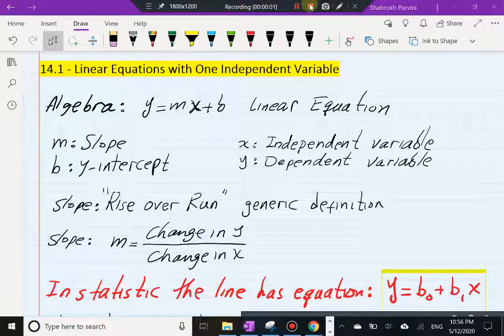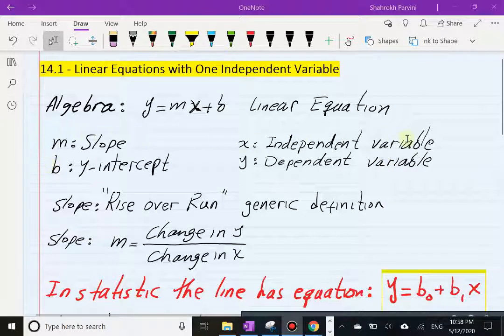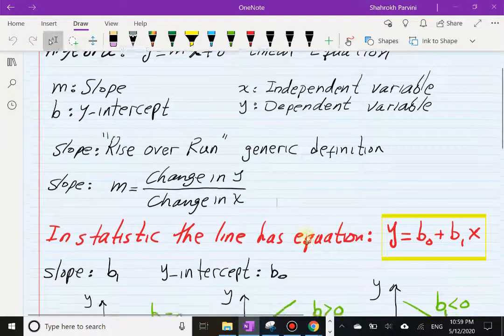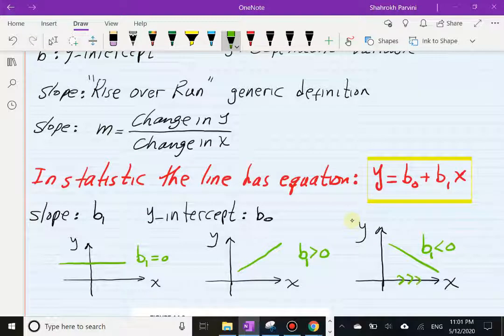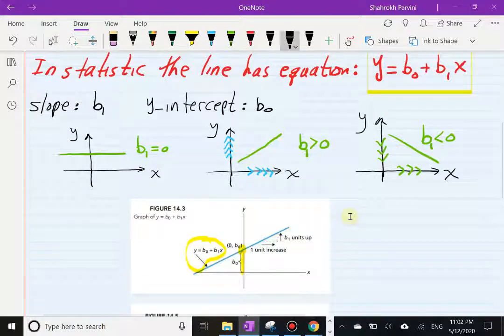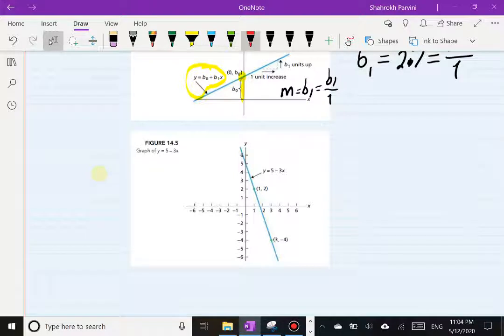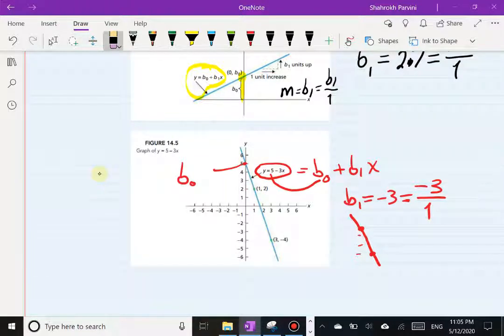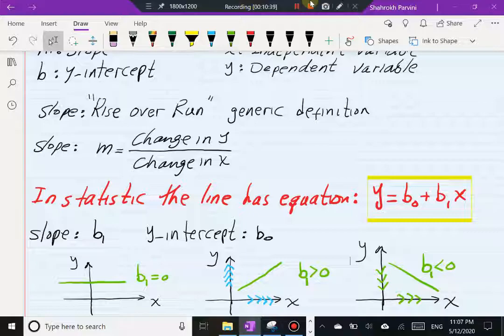Section 14.1 - Linear Equations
In this video, we look at the general form of a linear equation in Slope-Intercept form.